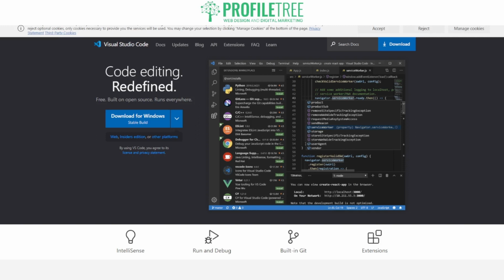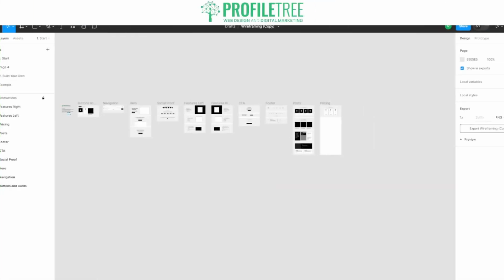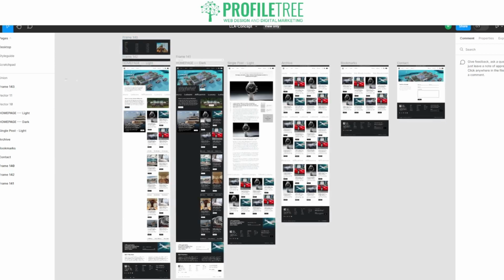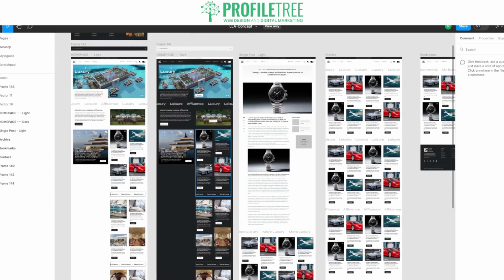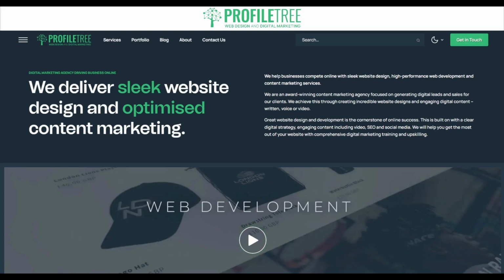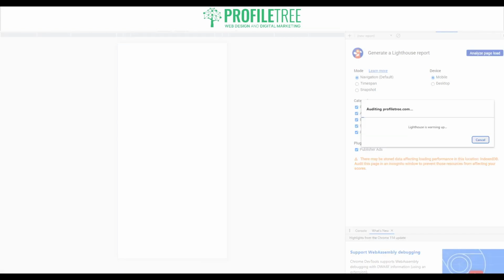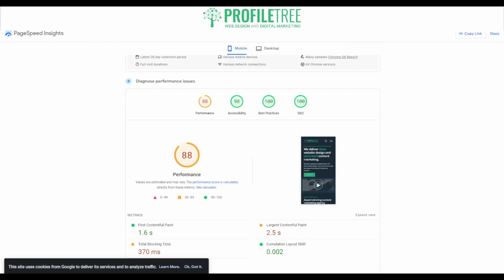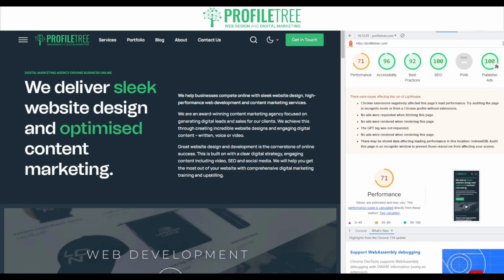Web Development Tools | Build a Website | Web Development Best Practices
In this video, we are going to talk about web development tools and how they can be used to build your business website with the best web development practices.

Web development tools, also known as web dev tools, are applications or software that help developers build, test, and debug websites and web applications. They streamline and automate many aspects of the development process, making it faster and more efficient to create robust, high-quality web products. Here is a breakdown of some common categories of web development tools and their associated benefits:

Categories of Web Development Tools:
Code Editors and IDEs (Integrated Development Environments):

Examples: Visual Studio Code, Sublime Text, IntelliJ IDEA, Eclipse
These tools provide a convenient interface for writing and editing code. They often include features like syntax highlighting, auto-completion, and error detection.
Version Control Systems:

Examples: Git, Subversion (SVN), Mercurial
These tools help developers to track changes to their code, collaborate with others, and revert to previous versions of the code when necessary.
Package Managers:

Examples: npm (Node Package Manager), Yarn, Composer
Package managers help developers to manage libraries and dependencies, making it easier to integrate and update third-party code.
Build Tools and Task Runners:

Examples: Webpack, Gulp, Grunt
These tools automate tasks like compiling code, compressing images, and refreshing the browser, helping to streamline the development workflow.
Frameworks and Libraries:

Examples: React, Angular, Vue.js, Bootstrap
Frameworks and libraries provide pre-written code to help developers build features more quickly and maintain a consistent structure across projects.
Testing Tools:

Examples: Jest, Mocha, Jasmine, Selenium
These tools help developers to write and run tests for their code, ensuring that it works as expected under various conditions.
Debugging and Profiling Tools:

Examples: Chrome DevTools, Firebug, New Relic
These tools help developers to identify and fix errors and performance issues in their code.
Deployment and Hosting Platforms:

Examples: AWS, Netlify, Heroku, Vercel
These tools help developers to publish their websites or web applications to the internet, often providing features like continuous integration, automatic scaling, and security.
Collaboration and Project Management Tools:

Examples: GitHub, GitLab, Jira, Trello
These tools help teams to organize, track, and manage their work on web development projects.
Design and Prototyping Tools:

Examples: Adobe XD, Figma, Sketch, Zeplin
Benefits of Web Development Tools:
Increased Efficiency:

Development tools streamline and automate repetitive tasks, which allows developers to work faster and more efficiently.
Collaboration:

Tools like version control systems and project management software make it easier for teams to collaborate on projects, even when members are working remotely.
Quality and Reliability:

Testing and debugging tools help developers to identify and fix errors early in the development process, leading to higher-quality and more reliable web products.
Standardization and Best Practices:

Frameworks and libraries encourage the use of consistent, standardized code, which makes it easier for teams to understand and maintain each other's work.
Scalability:

Build tools, frameworks, and hosting platforms make it easier to create web products that can scale smoothly as the user base grows.
Learning and Skill Development:

Using a variety of development tools can help newer developers learn best practices and gain skills more quickly.

Web development tools are essential for modern web development. They facilitate the creation of robust, high-quality websites and web applications by automating and optimizing various aspects of the development process, thereby allowing developers to focus on solving unique and complex problems.